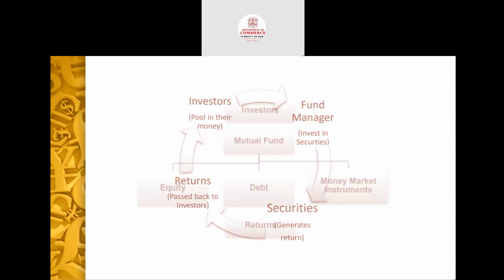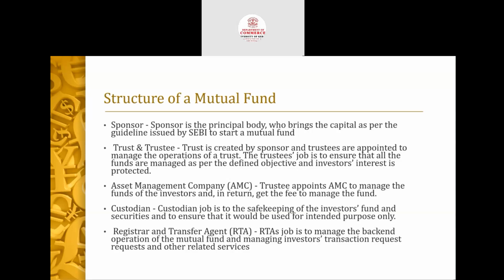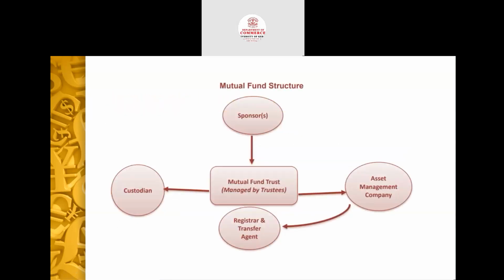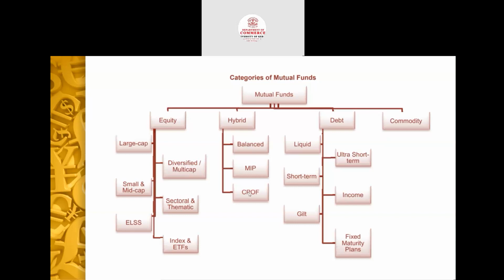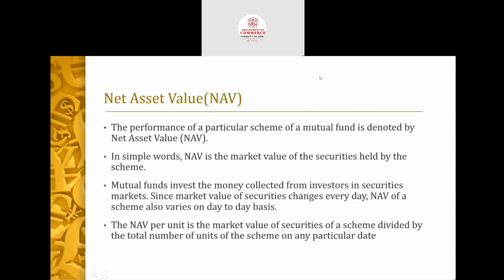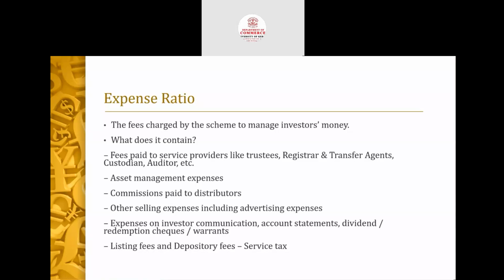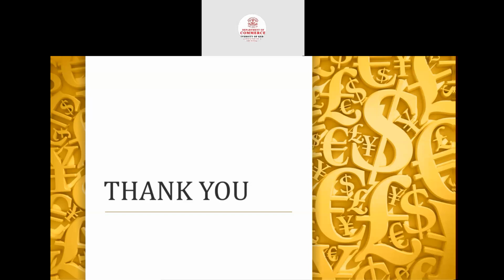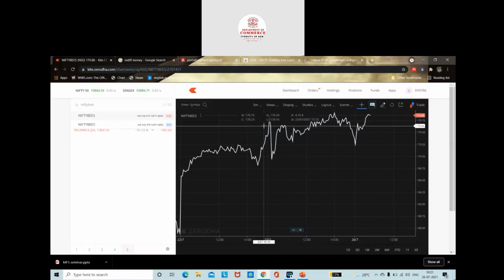Is Mutual fund Investments Safe for the Investors who are beginners in Stock Market ?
What are Mutual Funds? About the Mutual fund market, types of funds available in the market

This Lecture was presented by Snehith Jacob from the Department of Commerce, University of Kerala. This video tells about the Pros and cons of Mutual funds Investments and the types of mutual funds available in India for investments.  He also explains the clearing and settlement process of mutual funds.